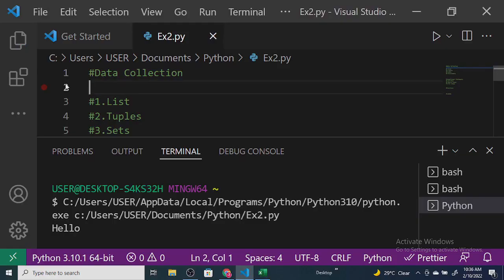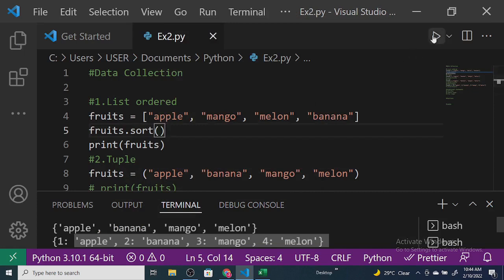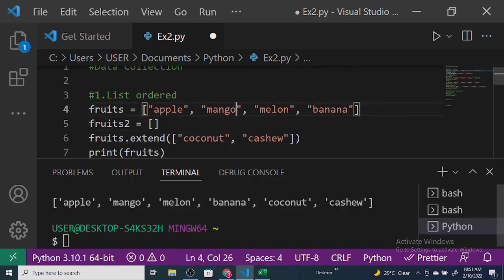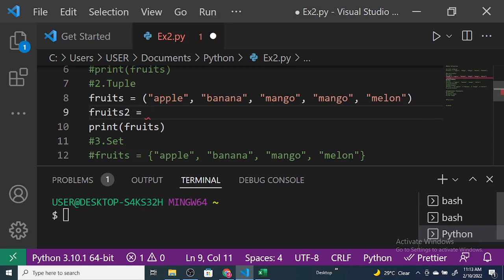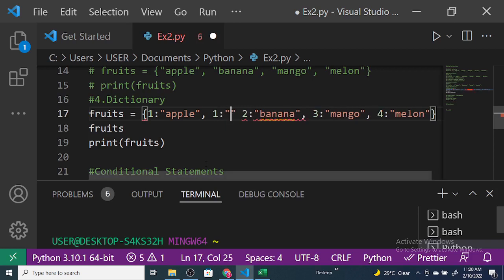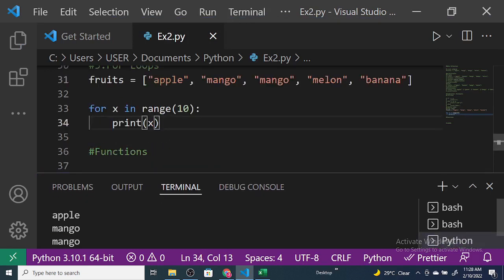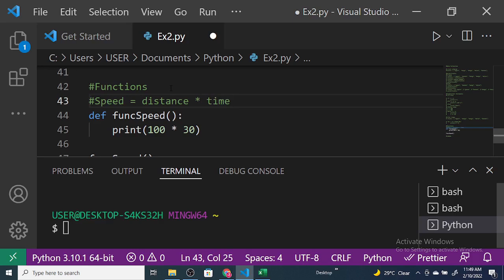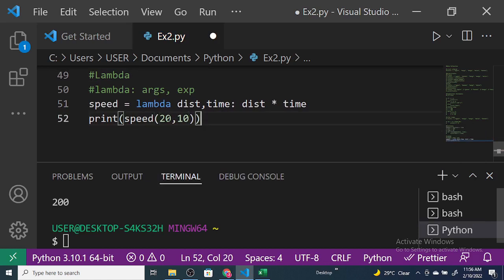Python Crash Course #2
In this second part of our Python Crash course, we take a look at the following:
1. Data Collections(Lists, Tuples, Sets & Dictionaries)
2. Conditions (If...Else, While & For Loops)
3. Functions & Lambda